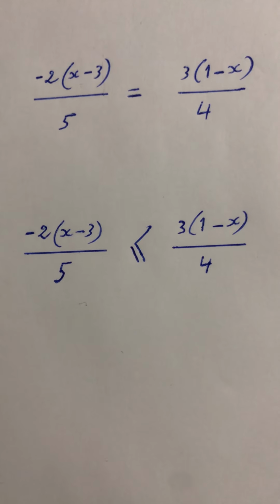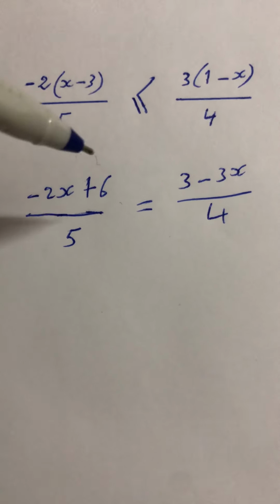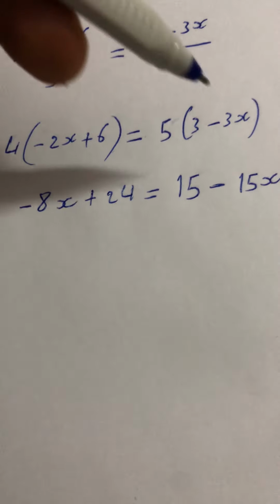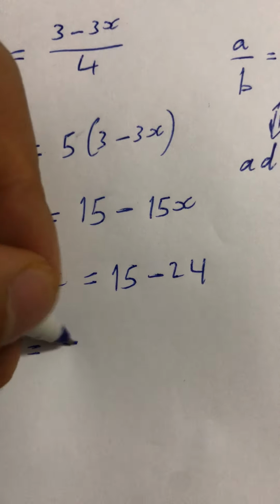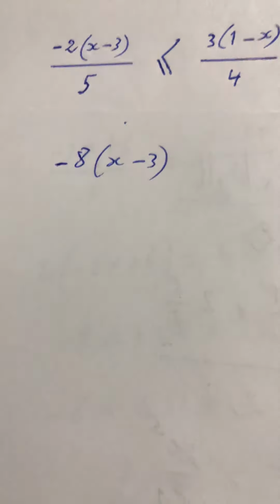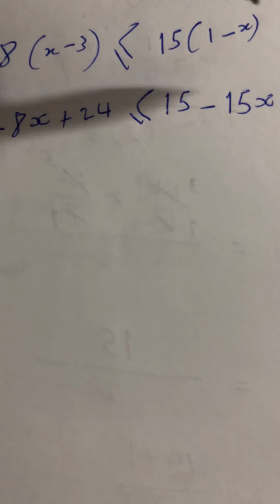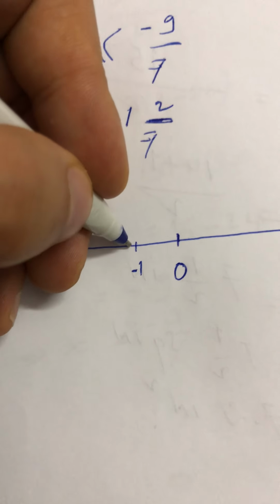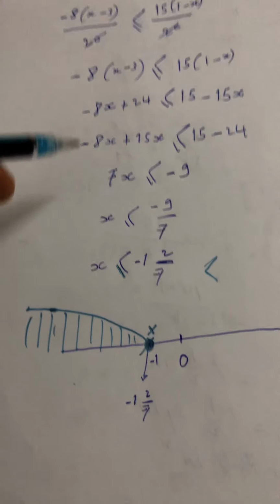Equation and Inequality Revision